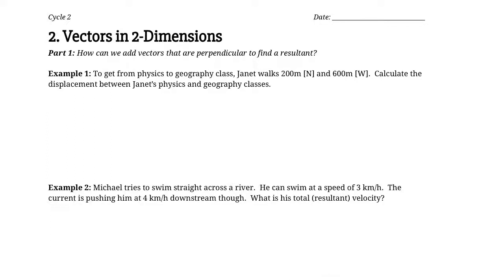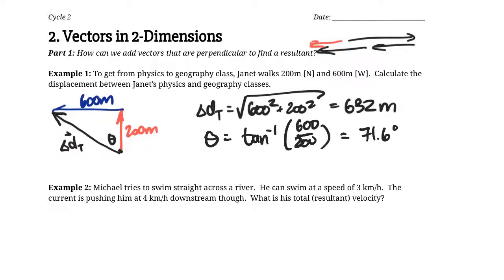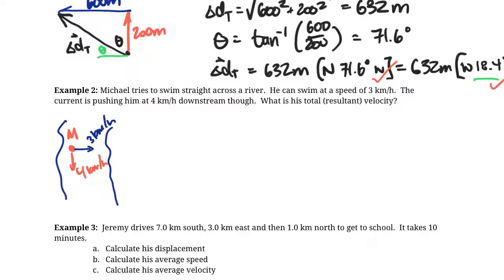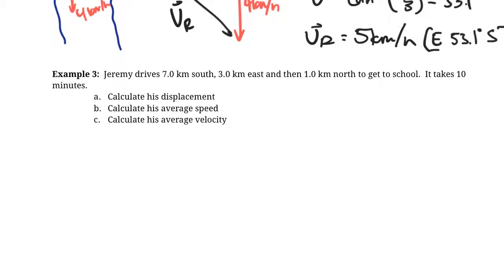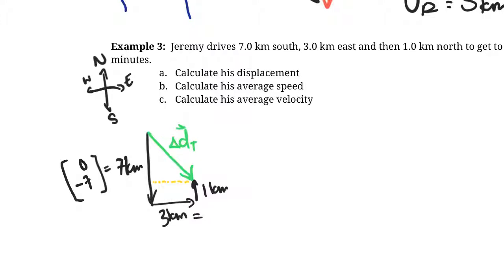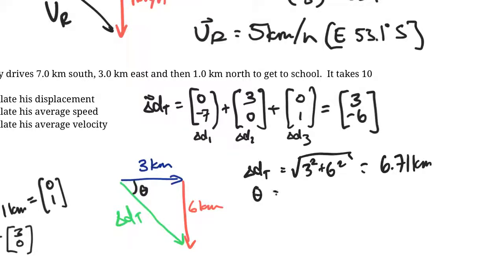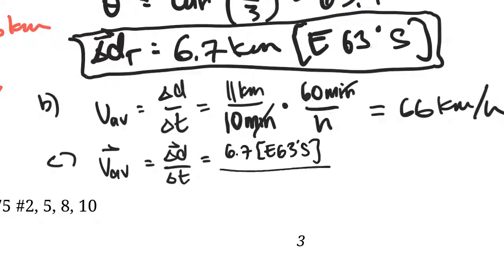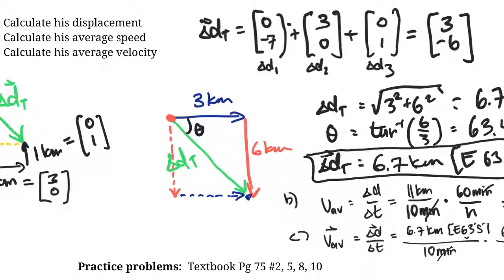Adding 2D Vectors - Perpendicular